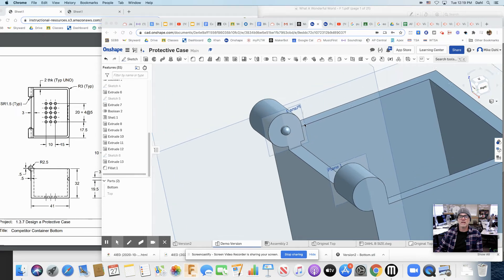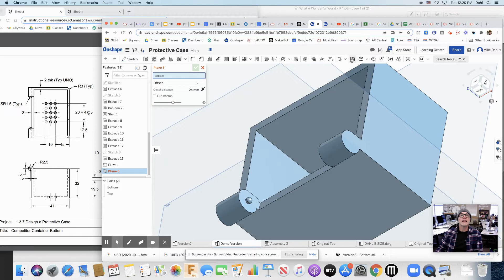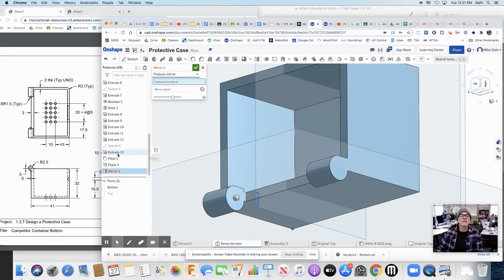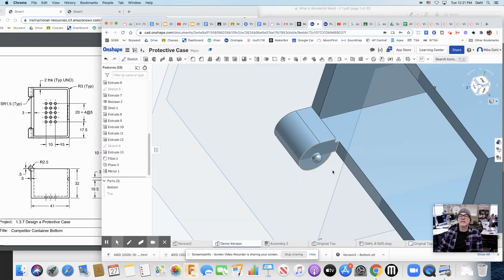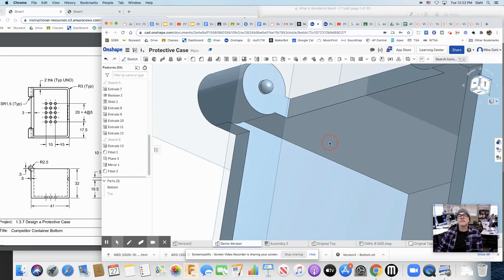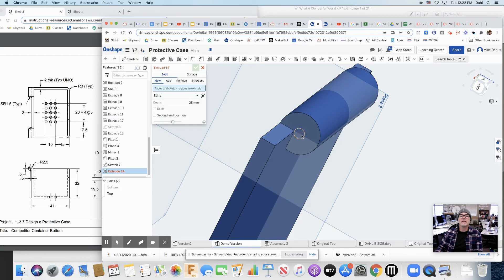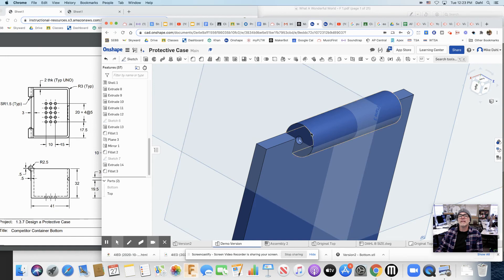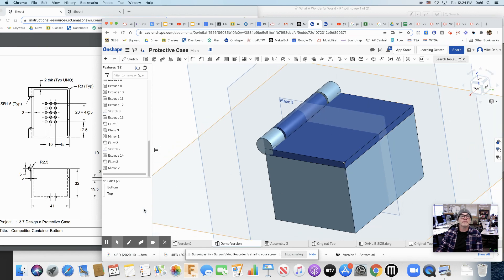Protective Case 5